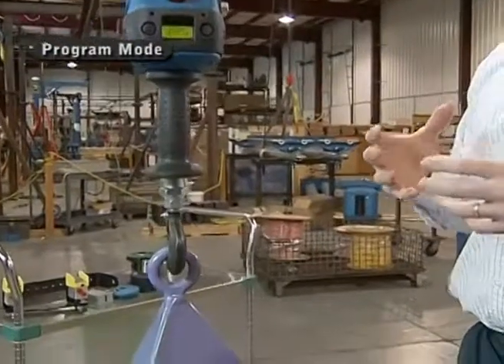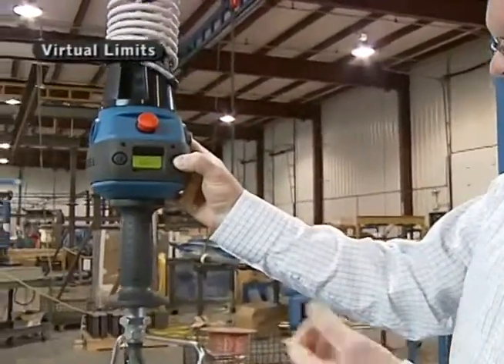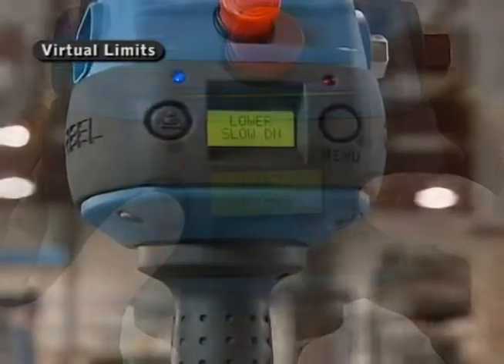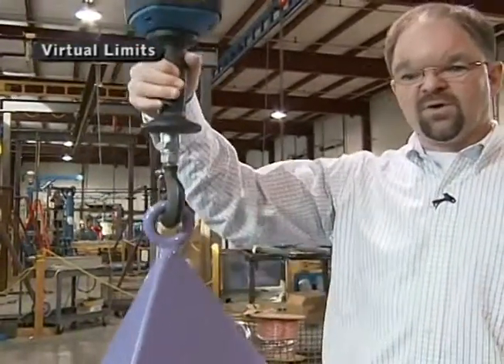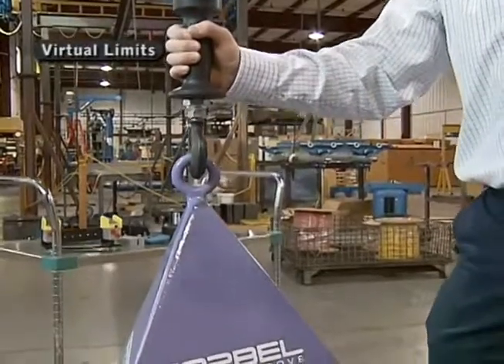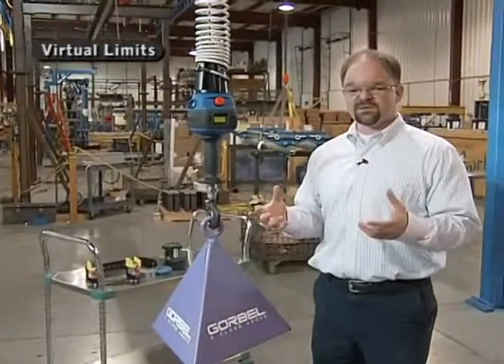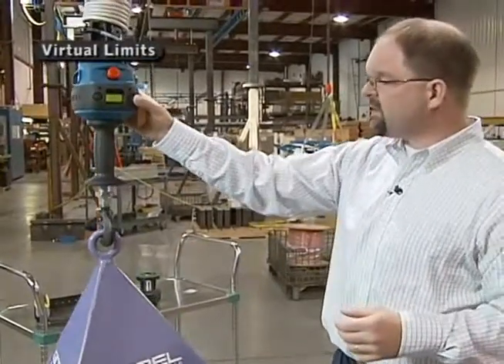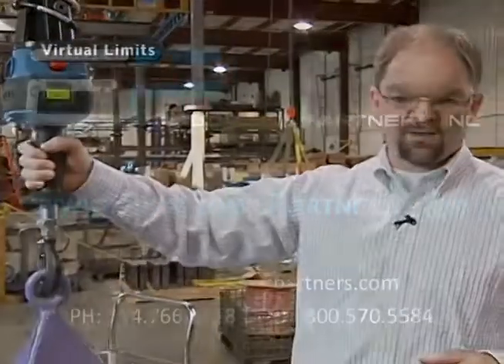Gorbel G-Force Virtual Limits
Demonstration of the Virtual Limits feature of Gorbel's G-Force intelligent lifting device. To learn more about the Gorbel G-Force product line visit our